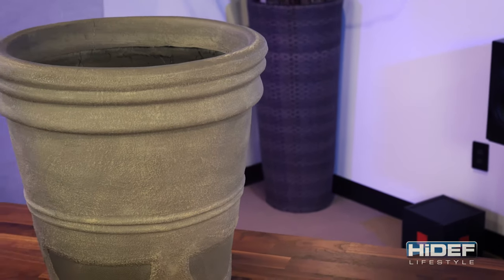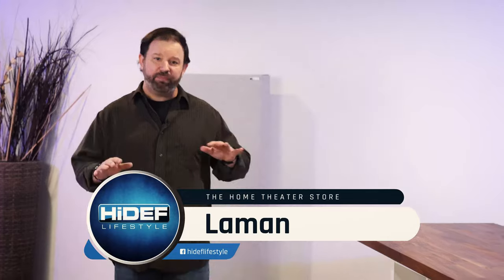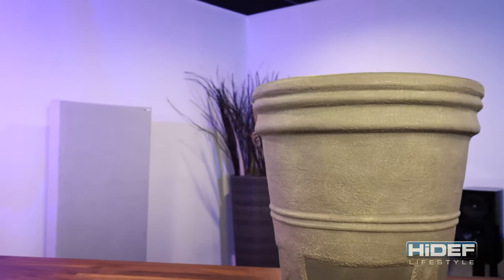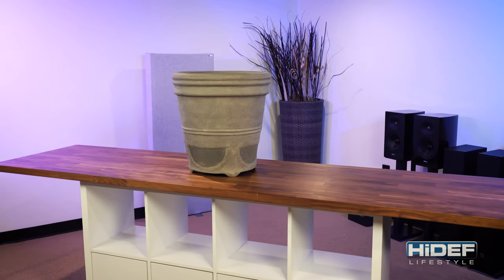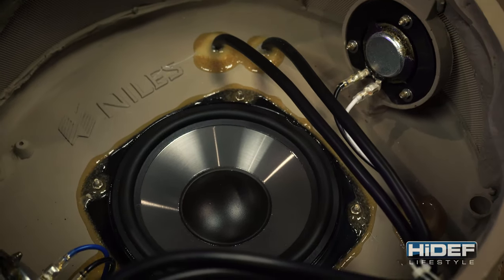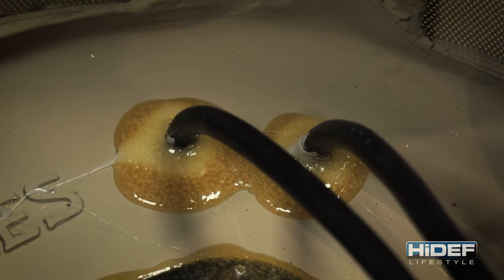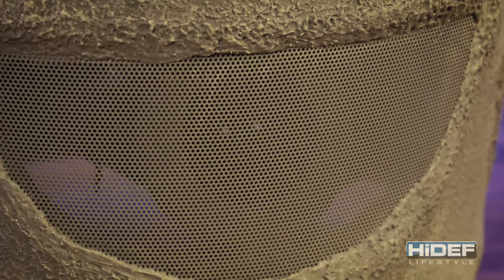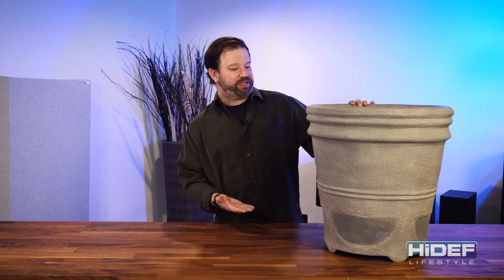Niles: PS6SI Pro High Performance Planter Loudspeaker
In this video we are taking a closer look at Niles Audio's PS6SI Pro High Performance Loudspeaker.

This planter speaker hides your outdoor speakers in plain site.  The 6 1/2" polypropylene woofer and dual 1" custom angled speakers are perfectly camouflaged in the base of this fully functioning planter, designed to accommodate live plants.

Niles provides left and right channel inputs to allow the planter as a single stereo speaker or as part of two speaker set up. The planter comes pre-wired with 3-foot burial rated cables and come with waterproof wire-nuts for a trouble free connection.